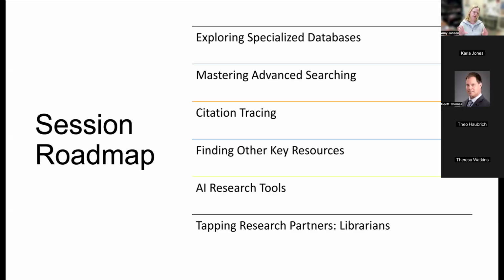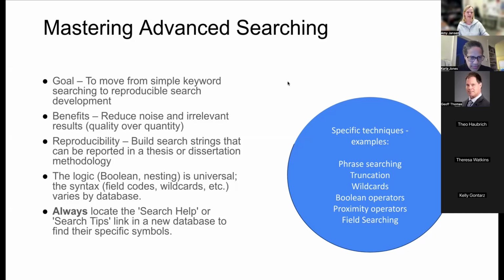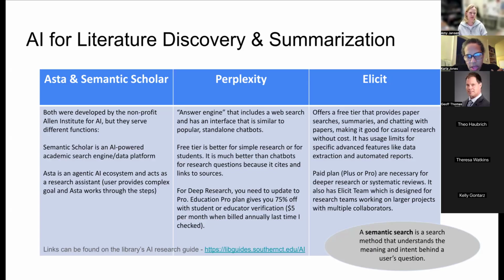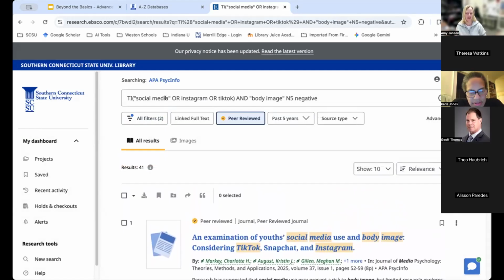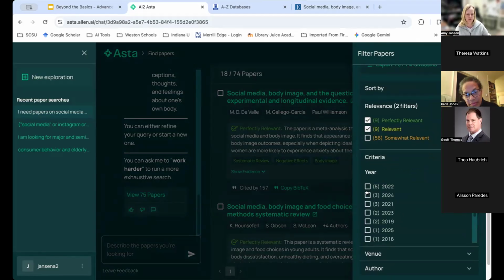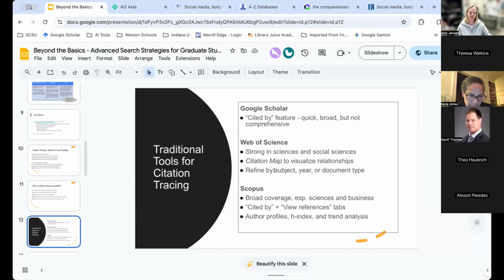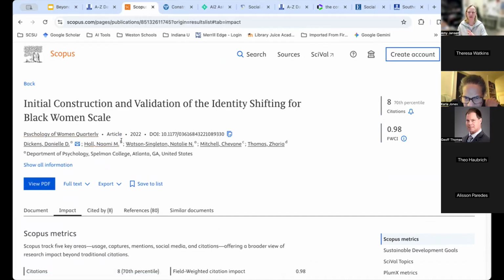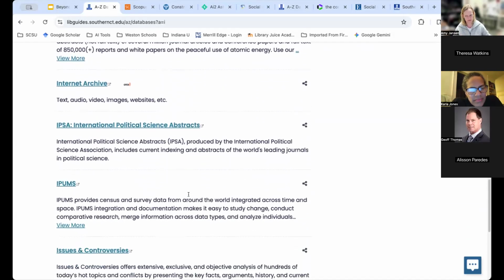Beyond the Basics: Advanced Search Strategies for Graduate Students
This session will help you move past simple keyword searches and introduce you to advanced database filters, Boolean logic, and citation chaining. These strategies will streamline your literature review process and help you uncover the specialized scholarly resources essential for graduate‑level research. AI research tools are discussed, in addition to traditional academic databases.